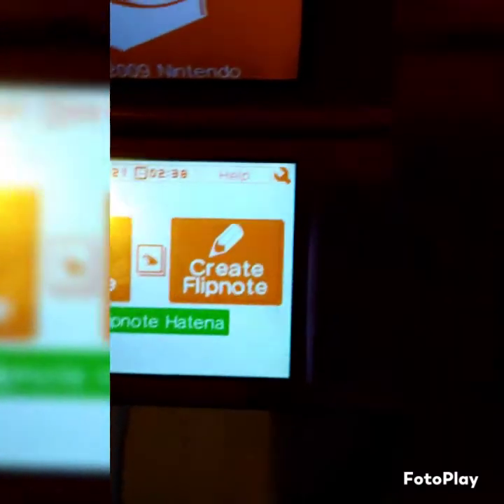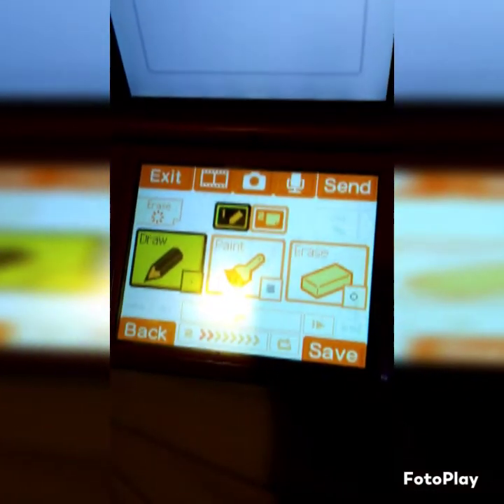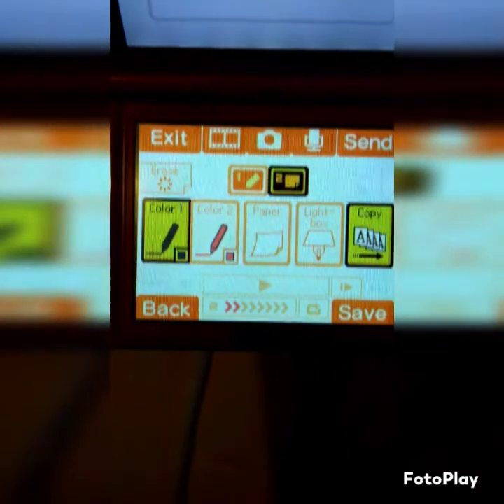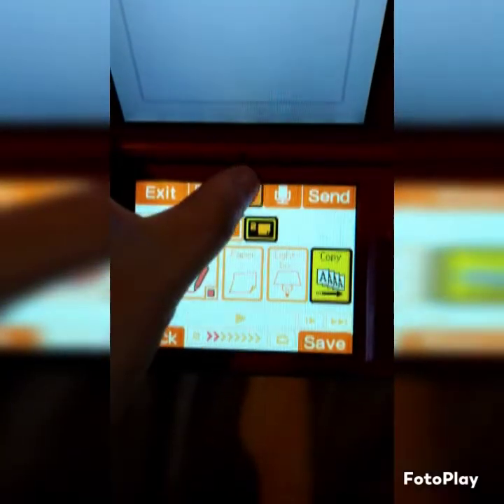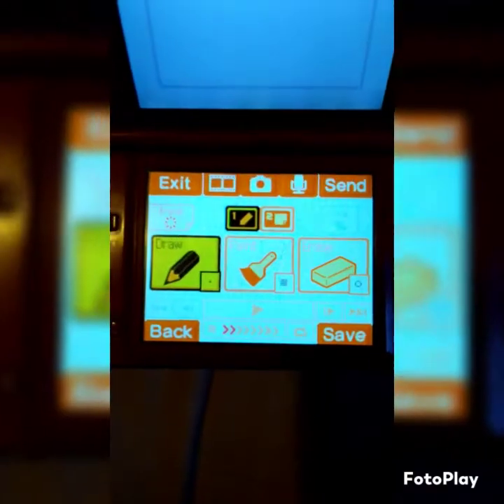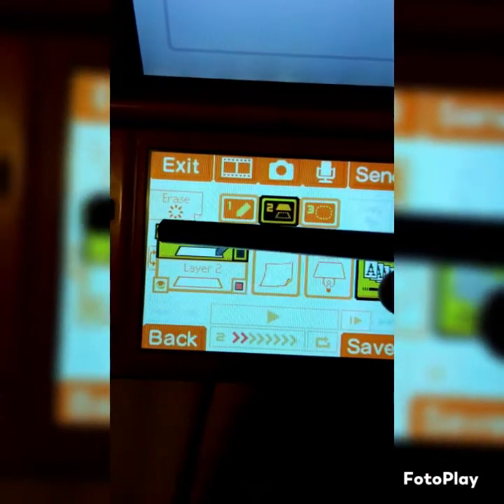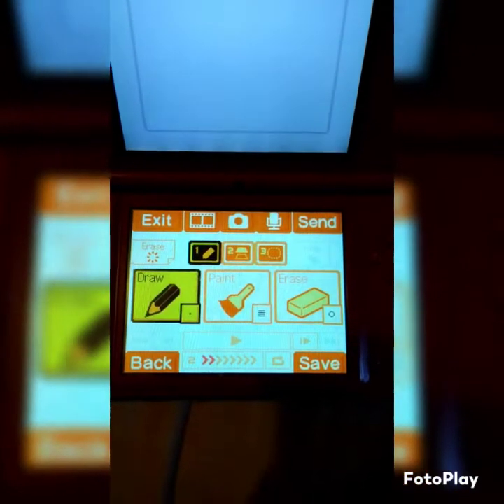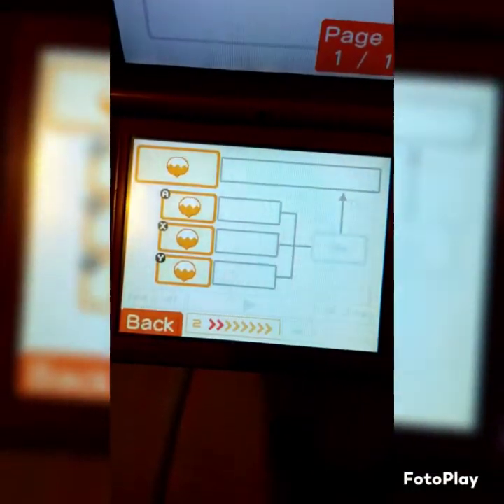ANIMATOR: NINTENDO DSI!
Hello boys and girls! Today we go more into depth about the Dsi and what it can do! I even added some bloopers in therein case you wanna see behind the scenes! Have a nice day!

I even create designs for clothes!

WolvesonDeck.redbubble.com